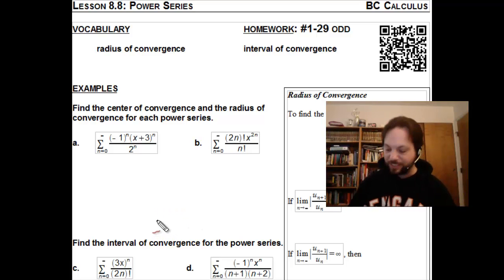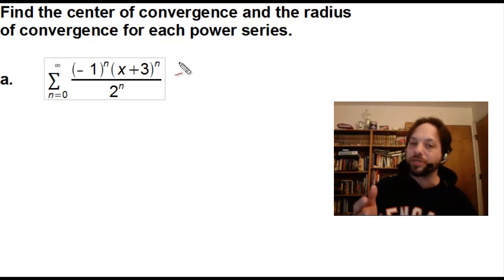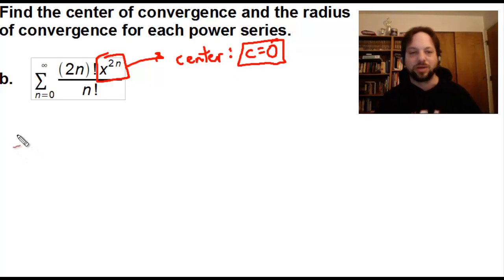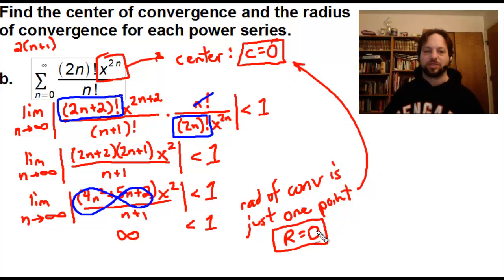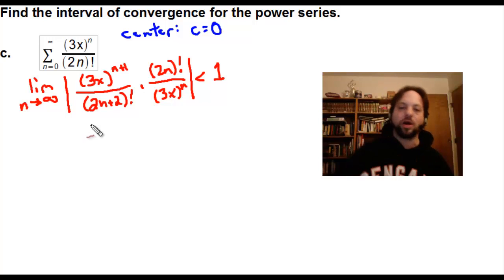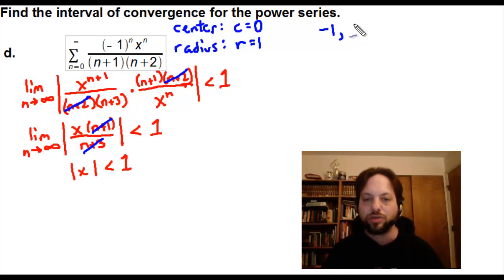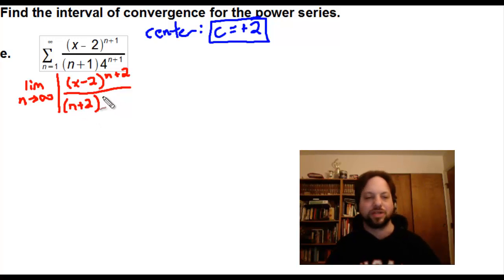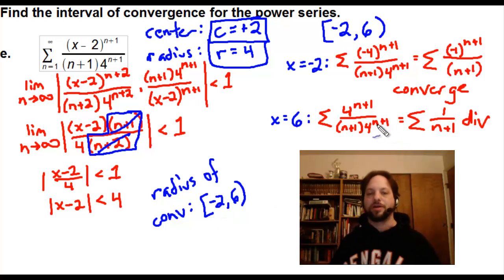Lesson 8.8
Lesson 8.8: Power Series